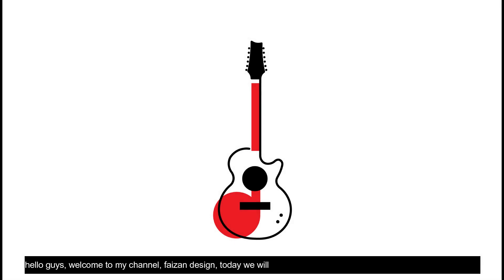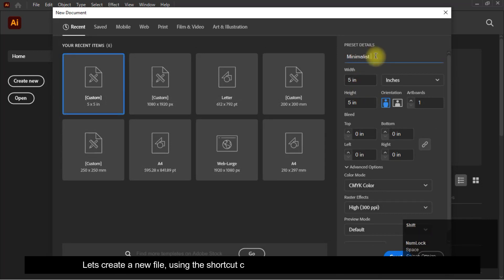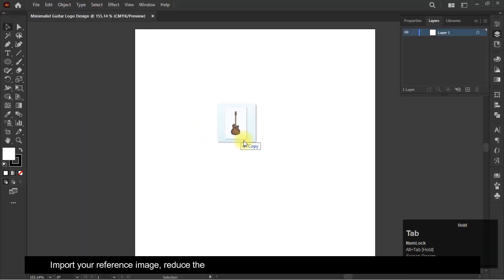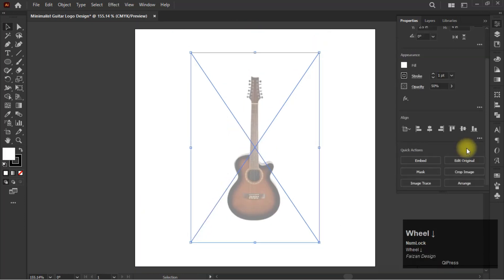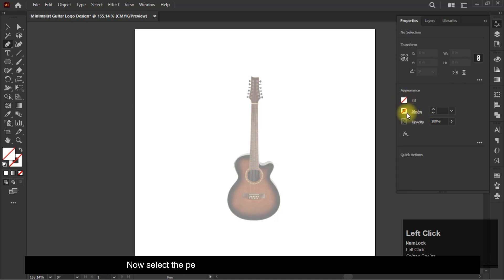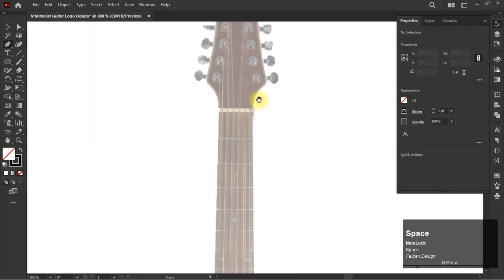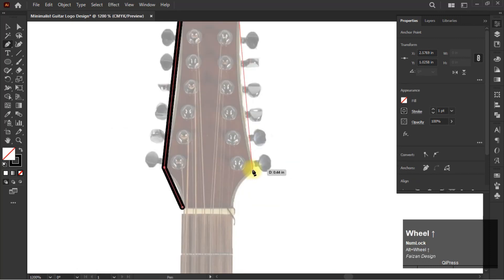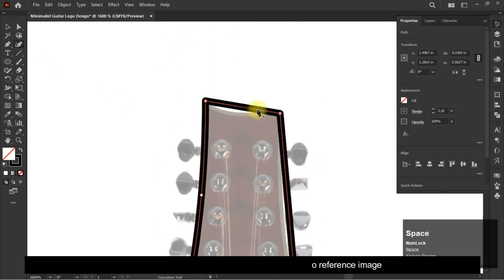Minimalist Logo Design in Illustrator I Illustrator Tutorial I Minimal Logo (Free AI File)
Hey Viewers, In today's video we are going to learn that How to Design a Minimalist Logo in Adobe Illustrator

In this video tutorial we will teach you Pen tool, Curvature Tool,  etc.. in Adobe Illustrator. This is step by step Illustrator tutorial for some techniques to create design flawlessly..

Note:- This is my personal way of working it doesn't mean the best, nor the only way to create design or effects.

Cheers!

Illustrator Tutorial
Illustrator Step by Step
Illustrator Logo Design
Minimal Logo Design